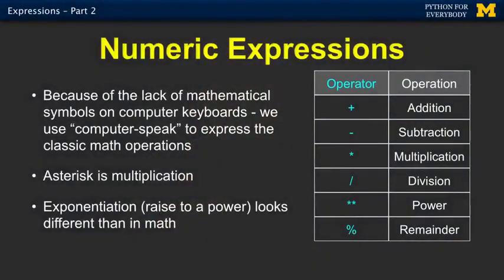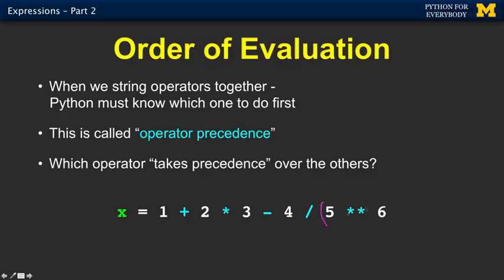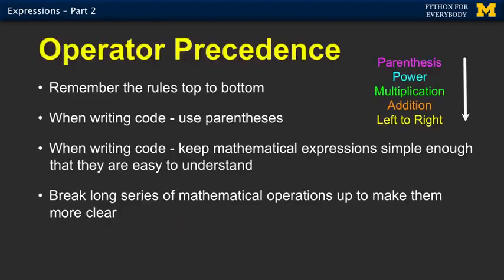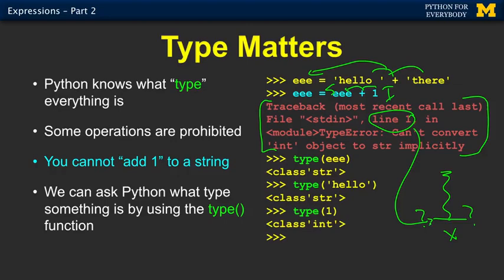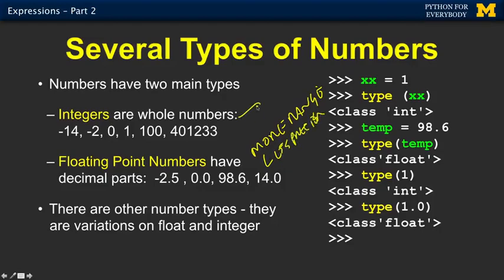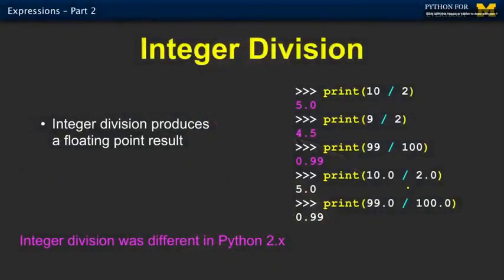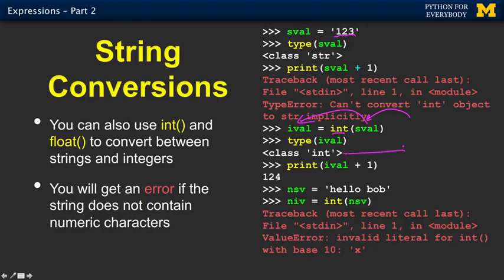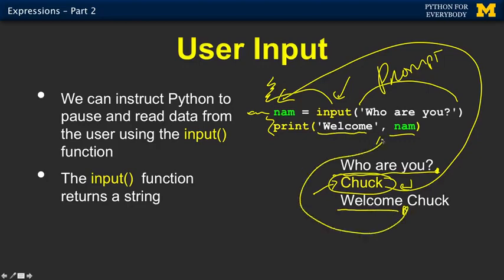6.2 - Python - Expression 2